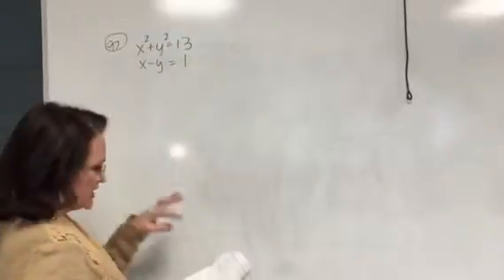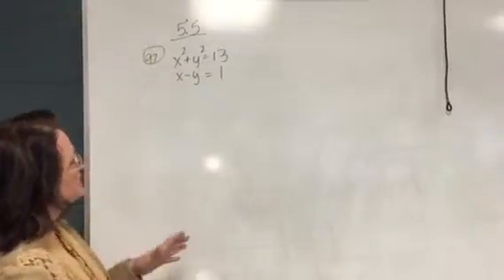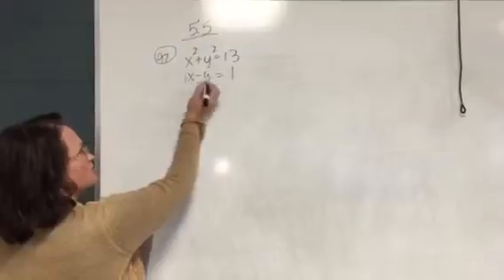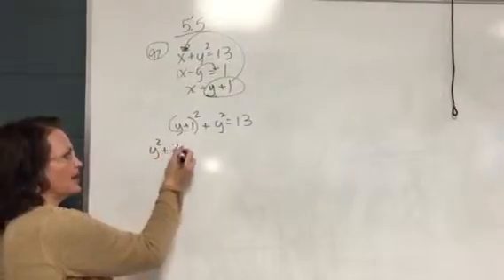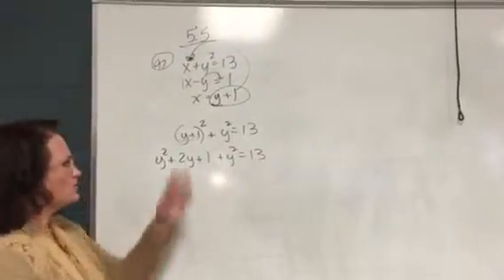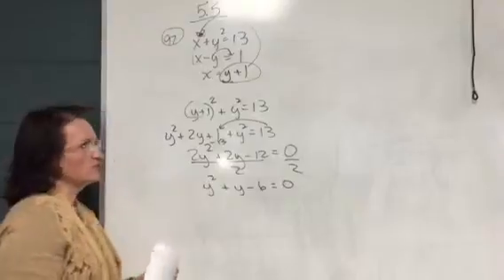College algebra study guide #97-98